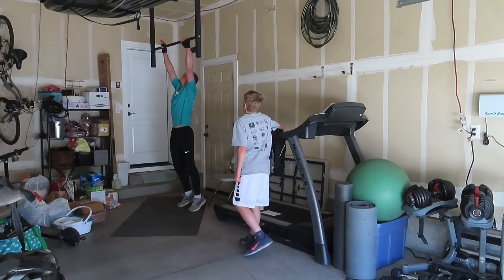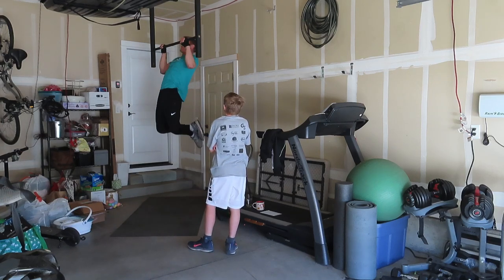12 MINUTE FULL BODY / AMRAP / HIIT WORKOUT / FOLLOW ALONG!